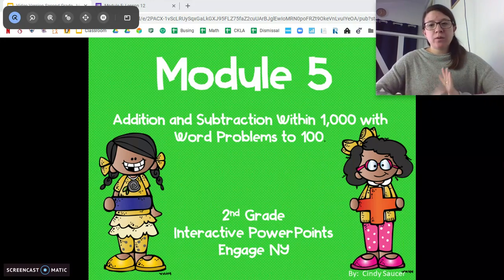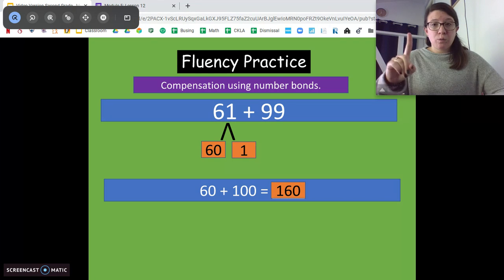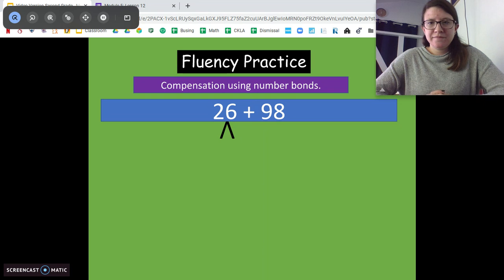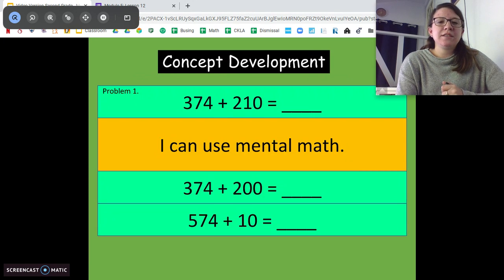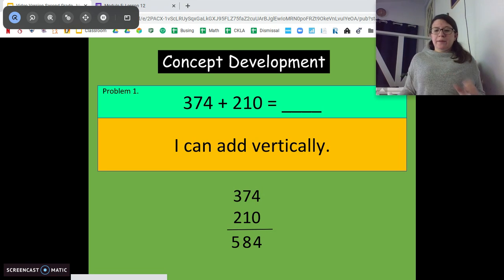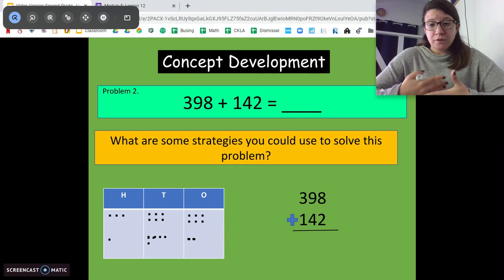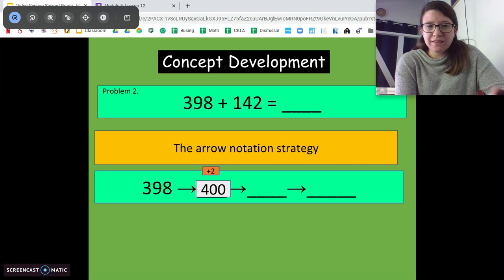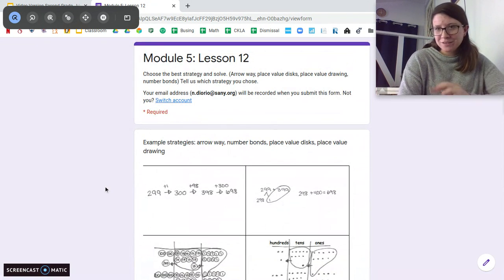Module 5: Lesson 12